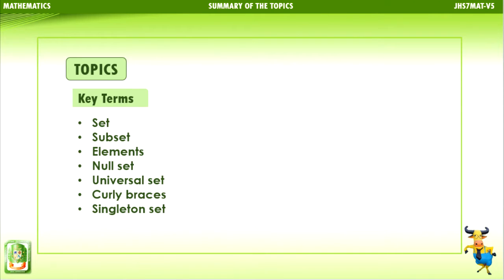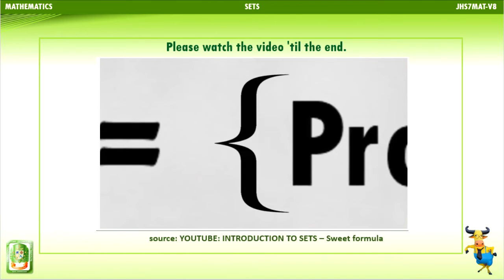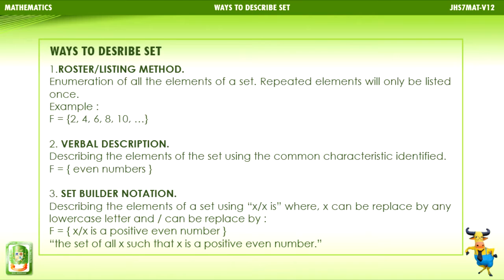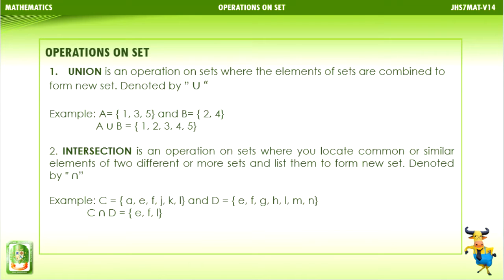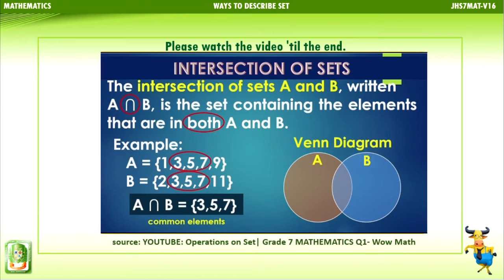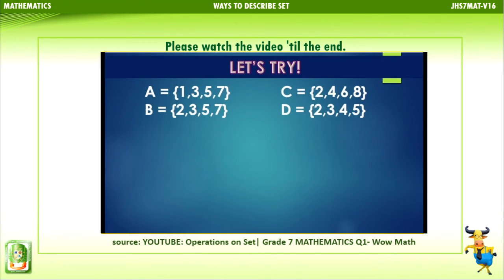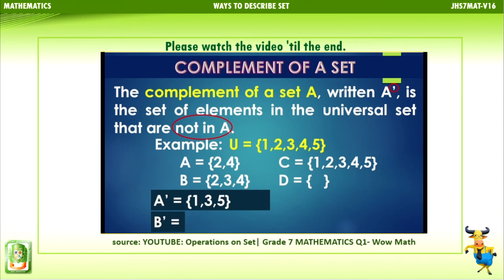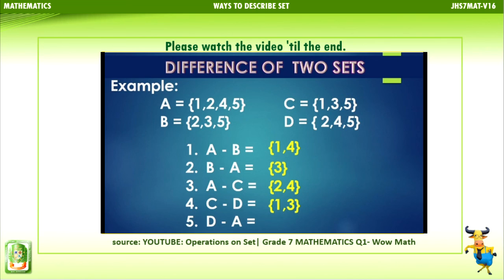Grade 7 Mathematics - Part 1